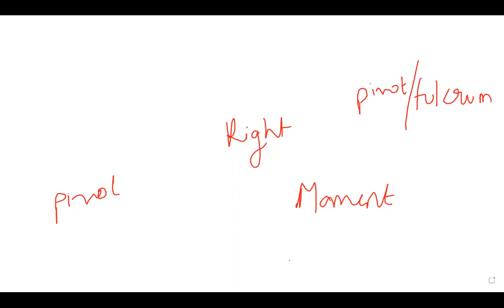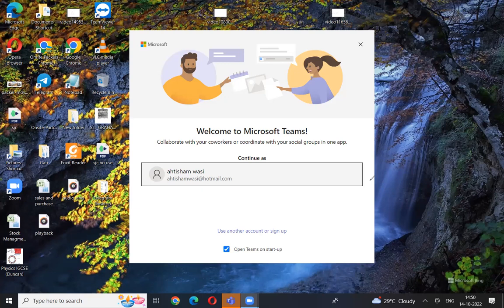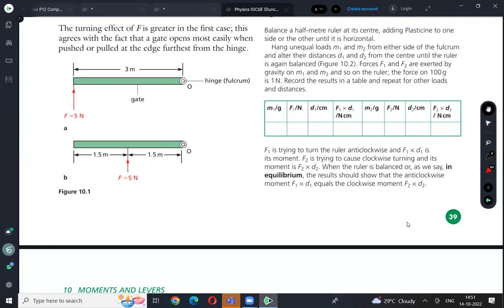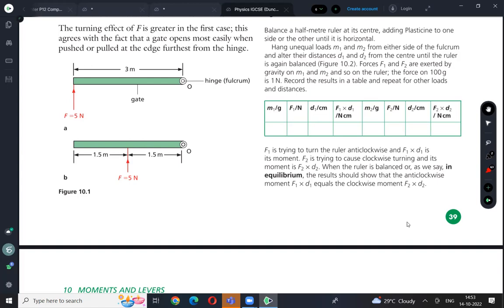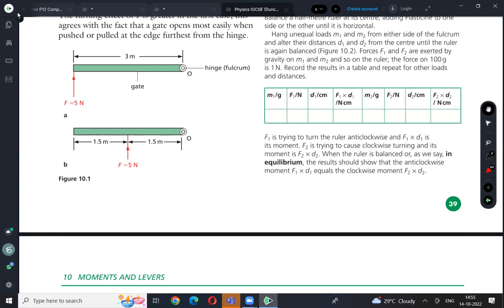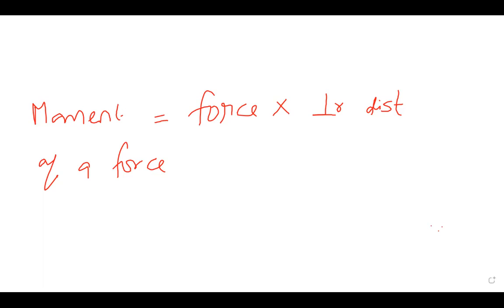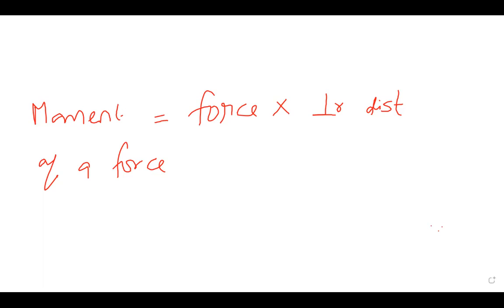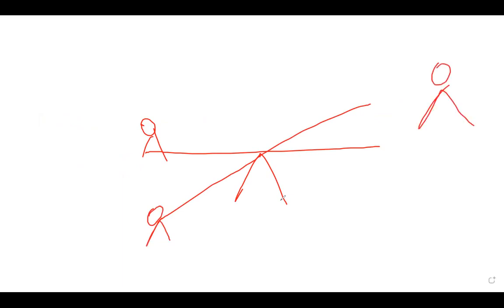Physics coaching class